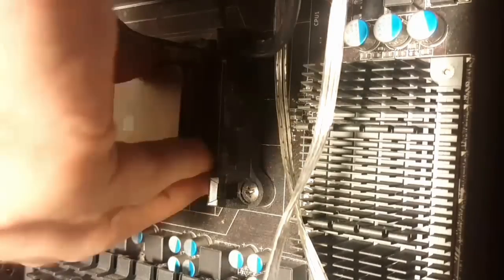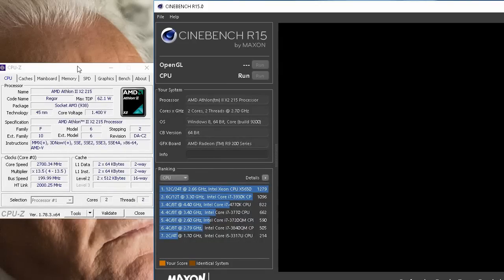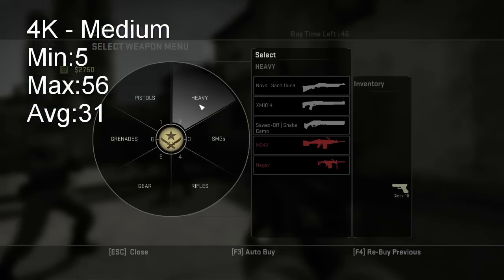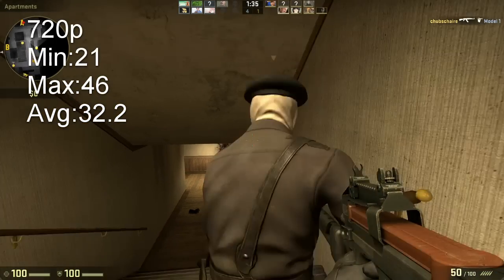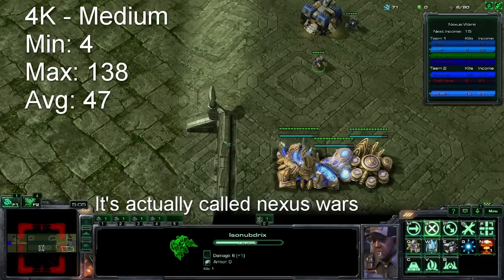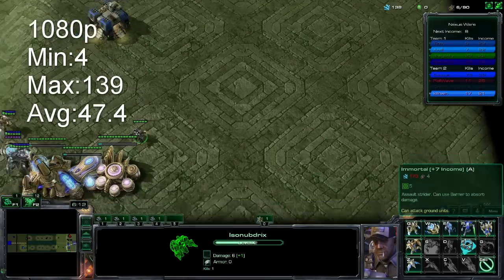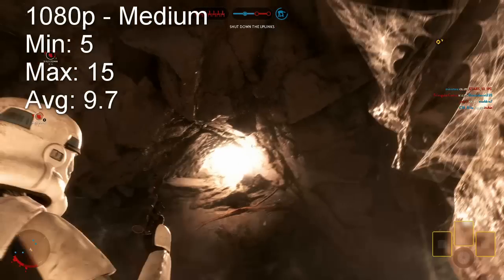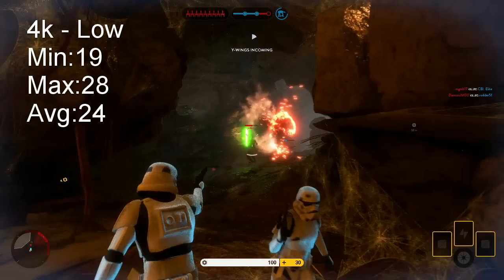Is the Athlon II X2 still good in 2017?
Hello guys, today I'll be testing out an Athlon II X2 215 I pulled from an old rig. Games that will be tested include cs:go, starcraft and battlefront. Cinebench will also be used. Framerates are included in the top left and I hope you guys enjoy the video.

PC Specs
CPU - Amd Athlon x2 ii 215
RAM - 8gbs of 1600mhz ram
GPU - Radeon r7 270
PSU - Corsair cx 430 powersupply